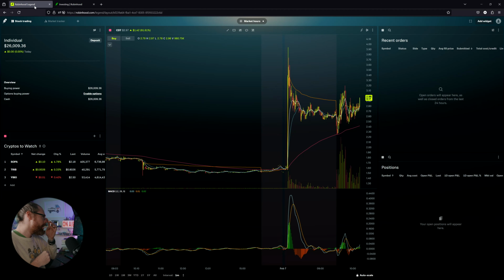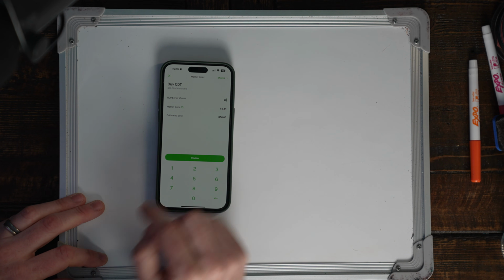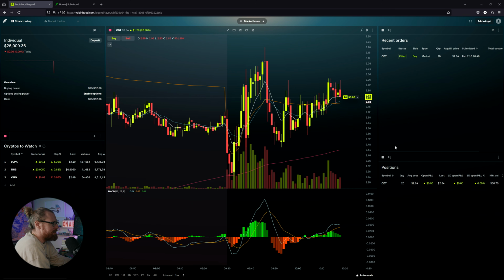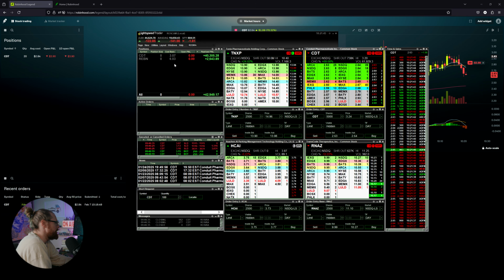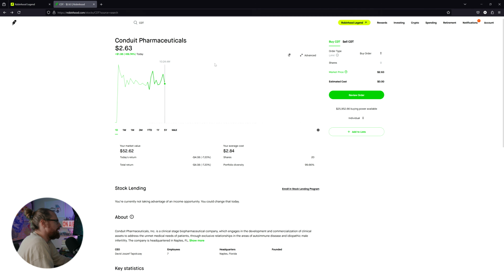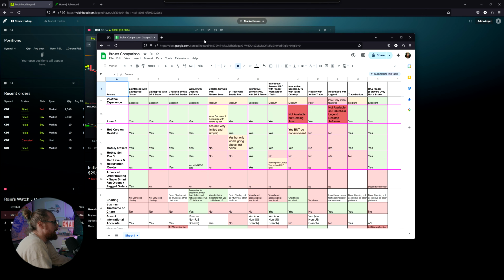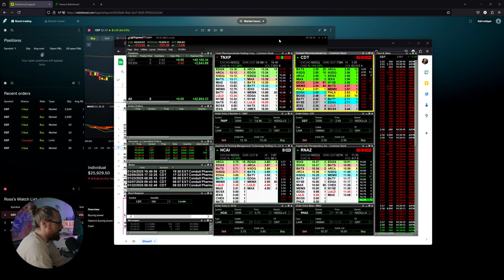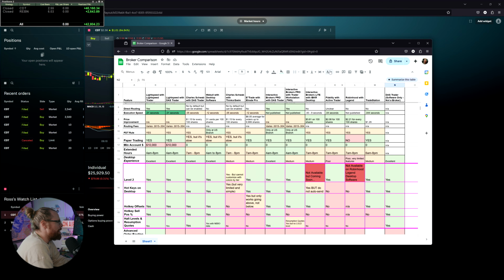How to Day Trade with Robinhood Legend (Platform Demo & Honest Review)